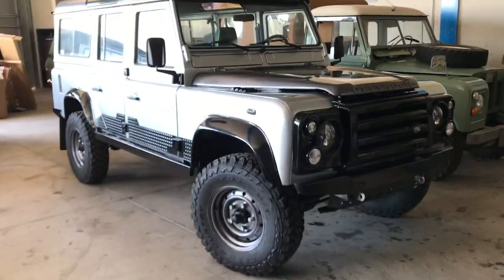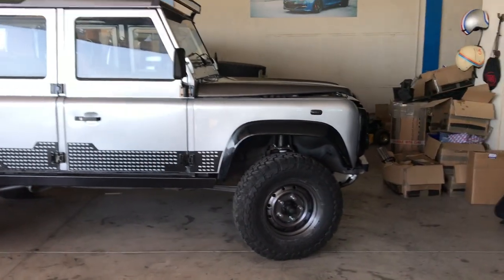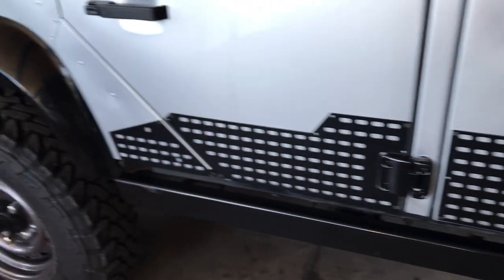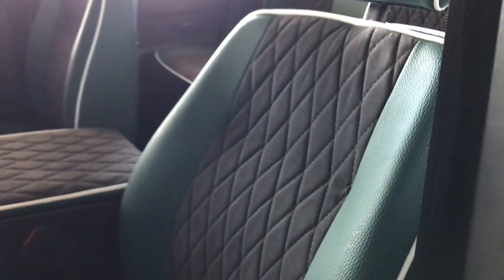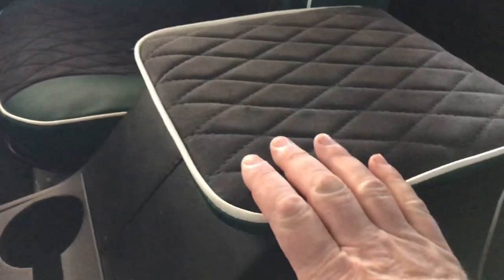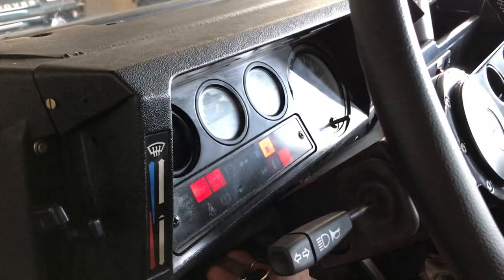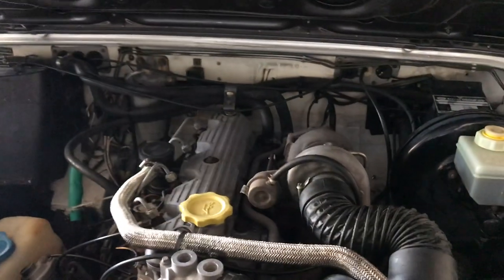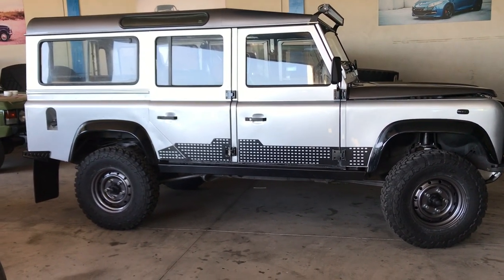1993 Land Rover Defender 110 - walkaround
A brief walk around our 1993 Land Rover Defender 110 5-door station wagon with 200Tdi engine and 80,000 original miles.